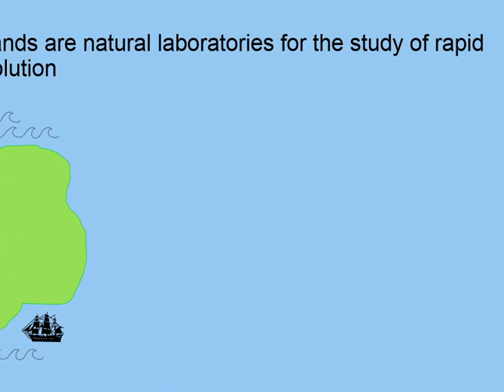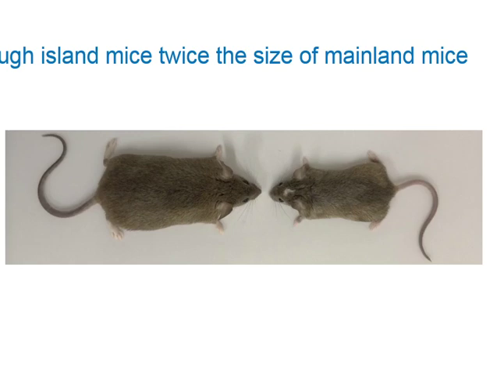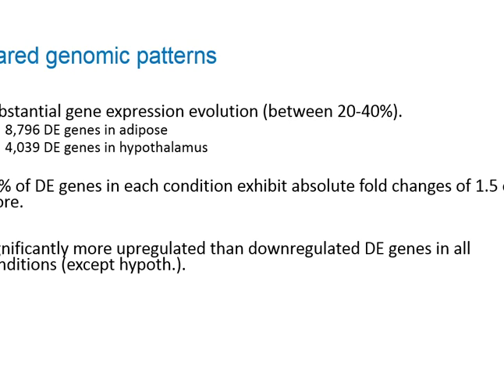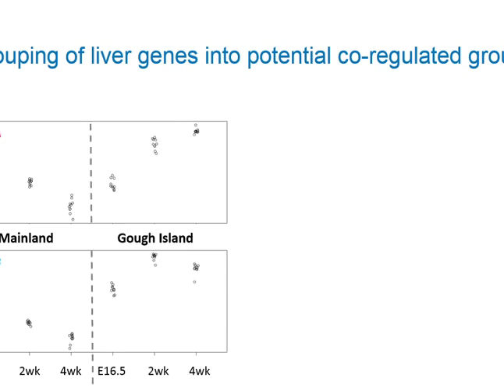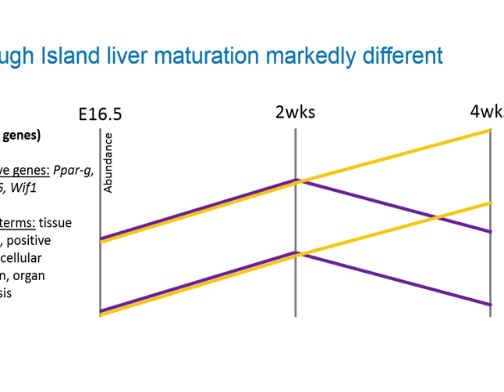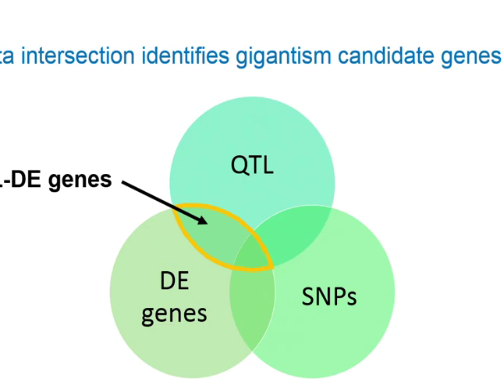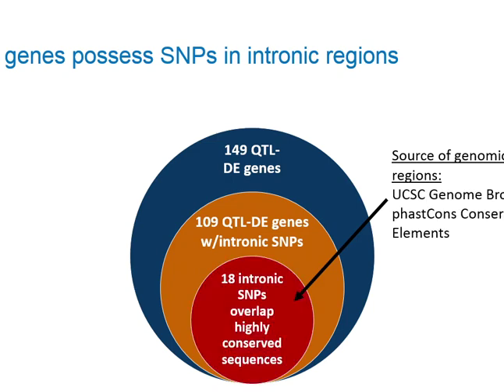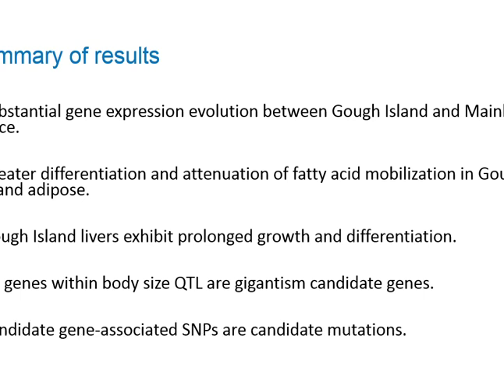M Nolte: Evolution of gene expression in giant island mice.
"Mark Nolte (University of Wisconsin-Madison) presents 'Evolution of gene expression in giant island mice.'

 A presentation at the 'Natural Selection and Adaptation' session of the Population, Evolutionary, and Quantitative Genetics Meeting at The Allied Genetics Conference, July 13-17, 2016, Orlando, Florida.